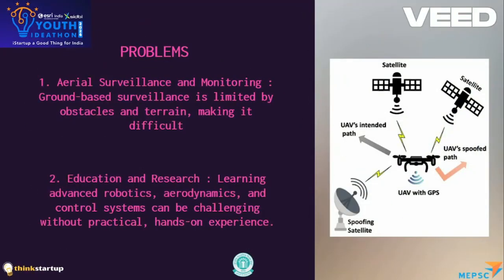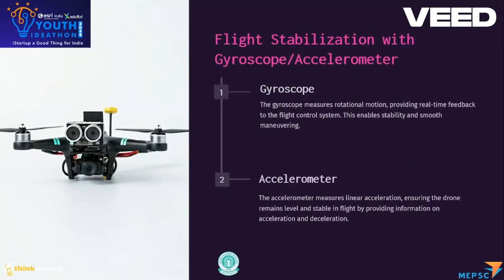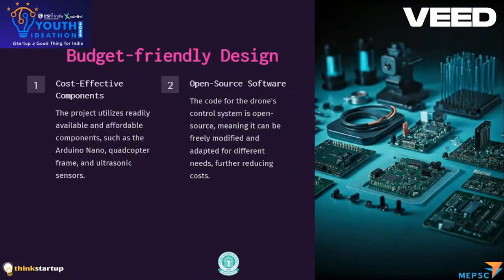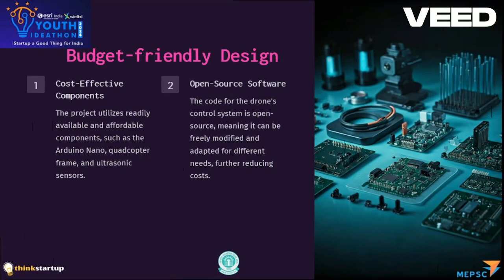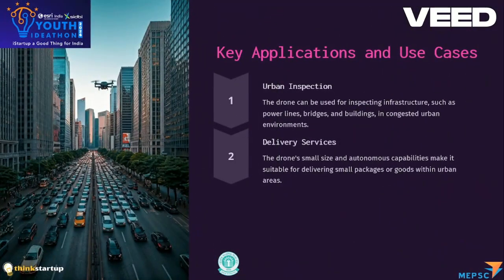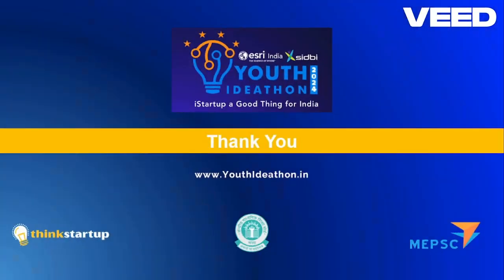Youth Ideathon 2024 | TOP 1500 | UID - 2F3167 | Team - Vivid Horizons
YI 2024 | Students' Names - Aarav Shah, Saumya Sharma, Utkarsh Dikshit, Sparsh Awasthi | 6th Grade | School - Delhi Public School Knowledge Park V | Team - TeamName